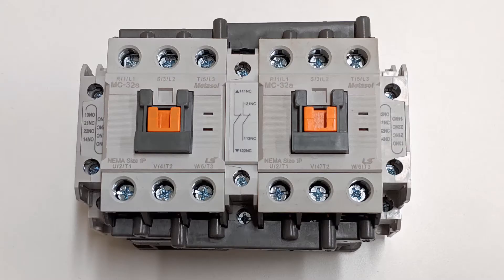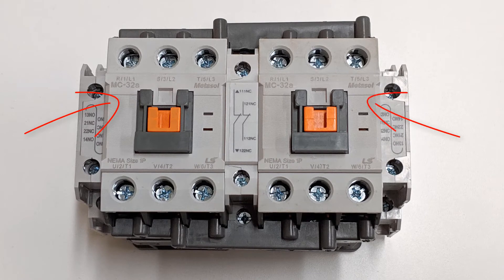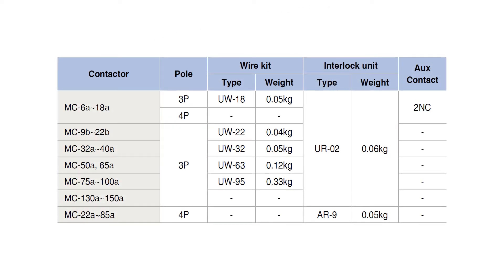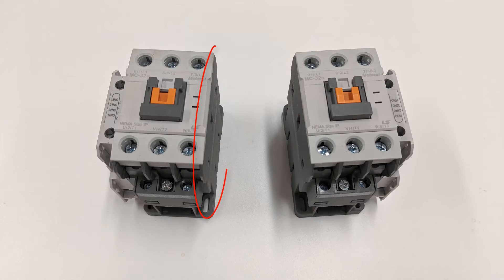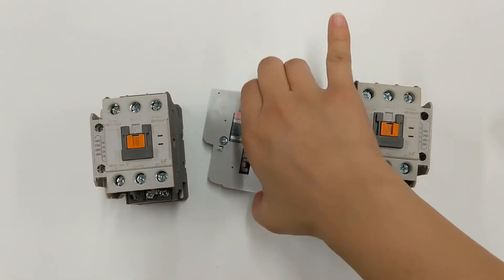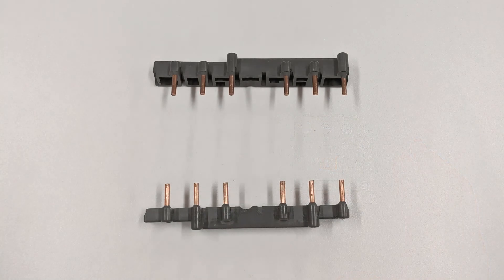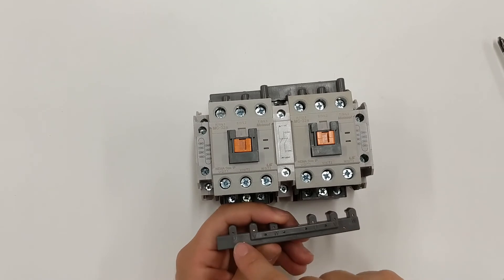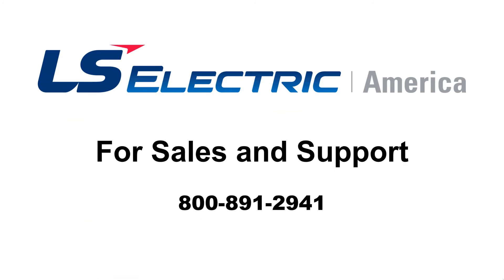LS ELECTRIC America - Reversing Contactor Assembly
This video demonstrates the ease of assembling a reversing contactor with LS MC contactors up to 150 AF.